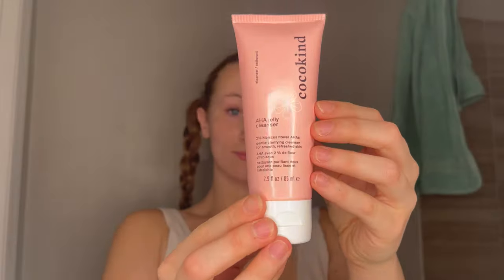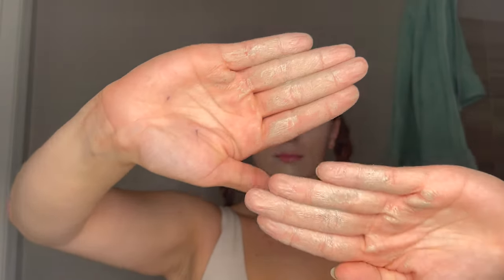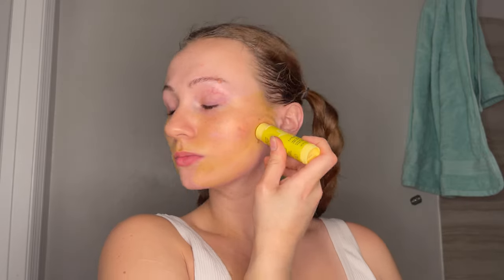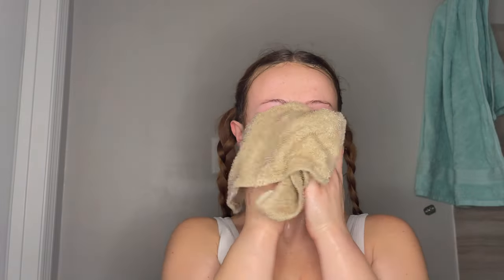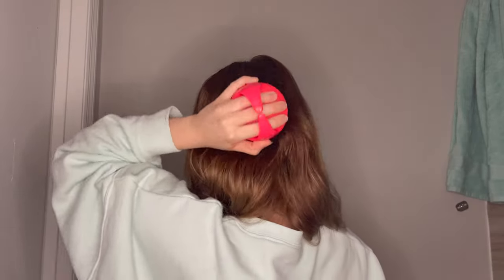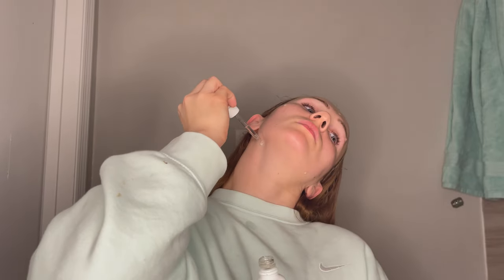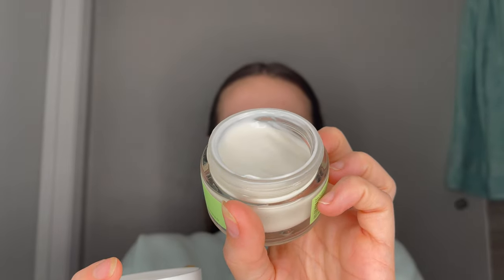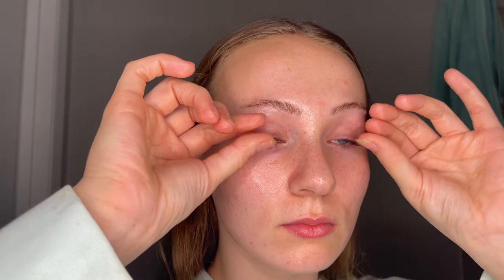Trying Every Skincare Product I Own in ONE NIGHT!!! | Amanda Leigh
Welcome to an extravagant skincare evening with me, Amanda Leigh! ✨

I hope you all enjoy the voice over in this video! I am vowing to use my voice more here on YouTube, and even without the best mic it's honestly giving ASMR at some points 🤪

Let me know what you would like to see and hear from me next- until next time! 💛

*NOT ME MENTIONING THE QUALITY OF THIS VIDEO ONLY TO SEE A WHOLE DOG HAIR ON MY VITAMIN C SERUM (IN 4K)!* 😭😩😂